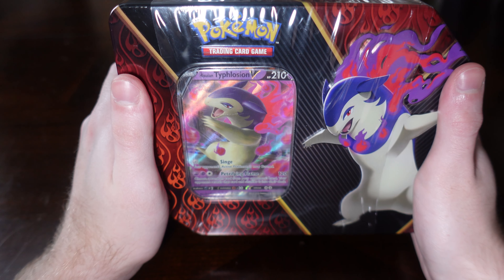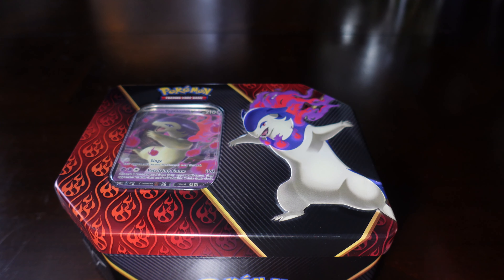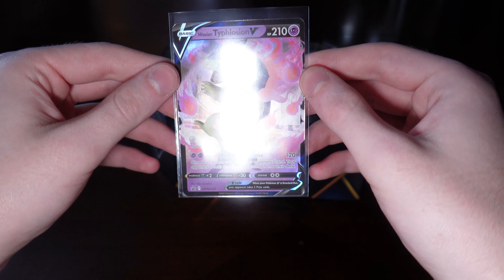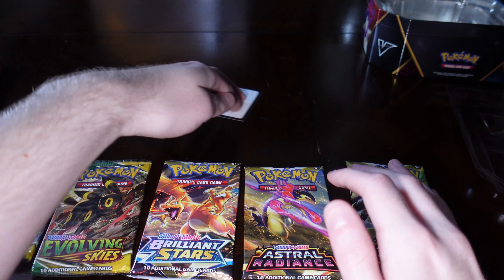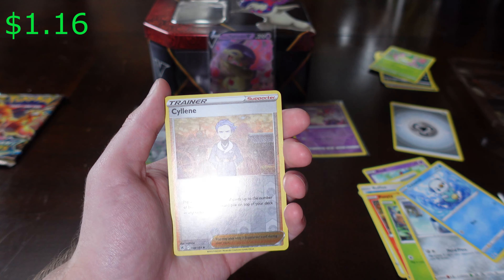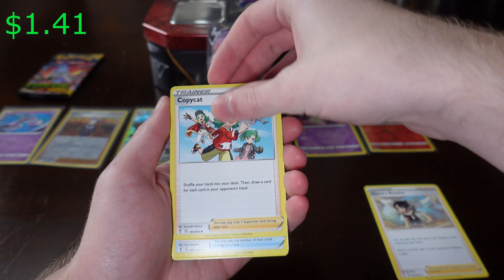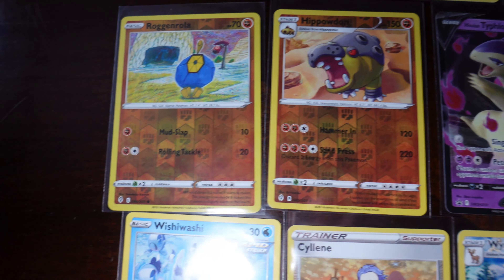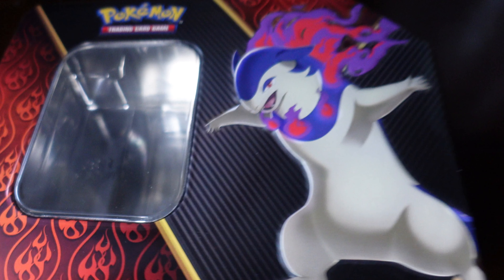Unboxing the Pokemon Divergent Powers Tin! (PROFIT!)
Hey everyone! In this video, I am unboxing my Pokemon Divergent Powers Tin and will see just how much the total worth of my cards are! This tin contains the following:

- One Pokemon card: A foil promo card featuring  Hisuian Typhlosion V(My Tin), Hisuian Decidueye V, or Hisuian Samurott V
- Five booster packs of Pokemon cards
- A code card usable in either the Pokémon TCG Online or Pokémon TCG Live